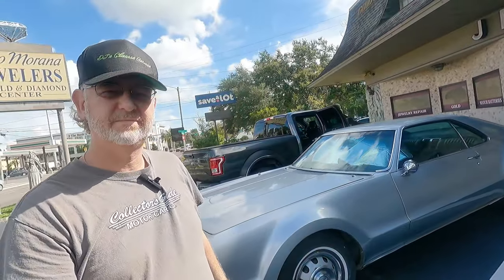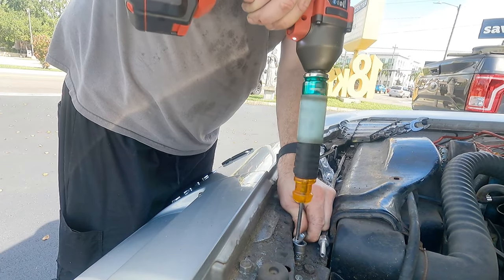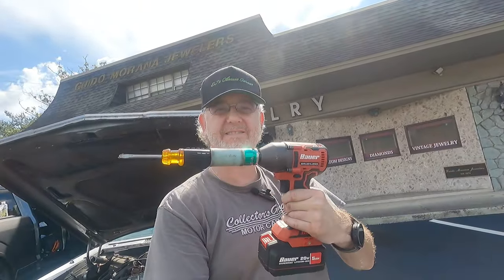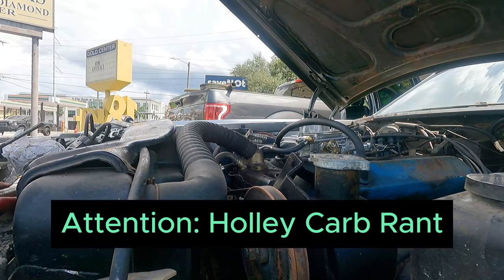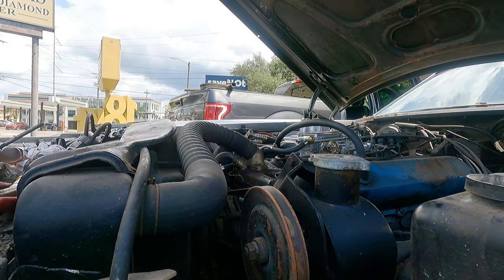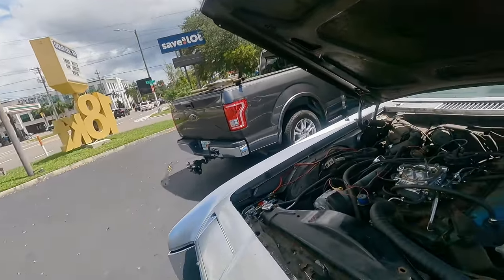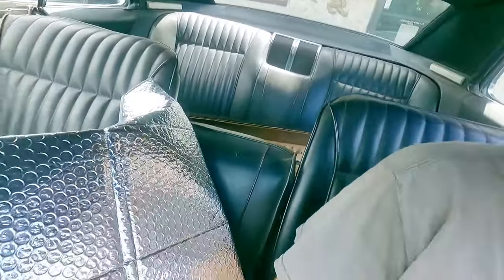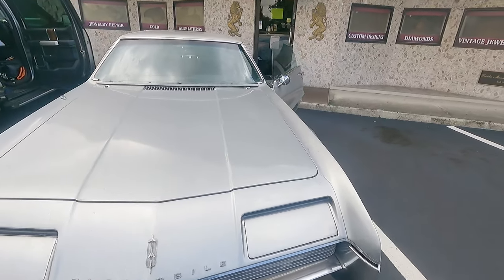1966 Olds Toronado First Drive in 5 Years.. Maybe?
We are at the point where the Olds will run and stop or it won't
Working on this car has been a huge learning experience, I have never worked on this gen front wheel drive car ever.
The things that have been changed are making this harder Like that horrible Holley 4 barrel, the original Quadrajet would have made this a lot easier.
The brakes are an amalgamation of parts.
A 63 Cadillac Master
Lines from a Buick that I had to have modified, the back one needed a smaller connection
A distribution Block from a GM A Body
Rubber lines custom made on EBay
I hope you enjoy this series there is still more to do on this old girl.

I do have T-Shirts, Hats and other merch

00:00 Introduction
00:49 Mechanic Hack
03:01 1st Start in 5 Years
04:50 Tuning that Awful Holley
07:58 Holley Carb Rant
11:37 WIll It Drive?
13:37 Wrapping It Up